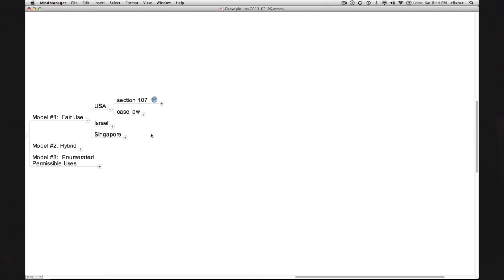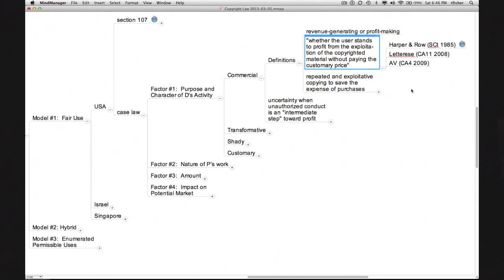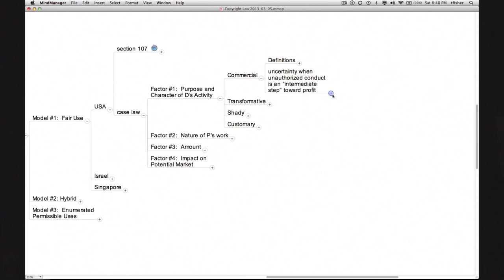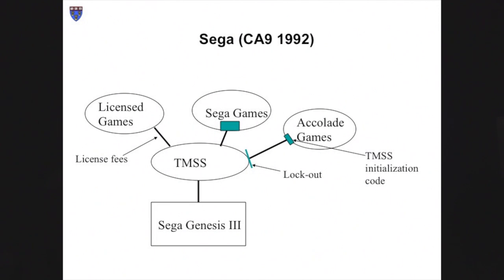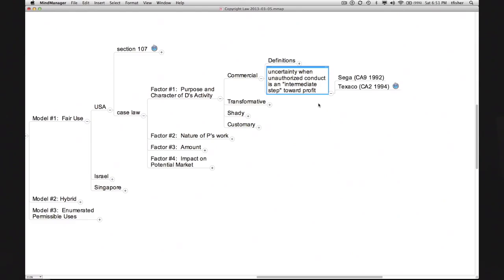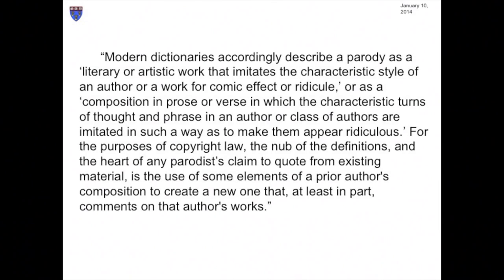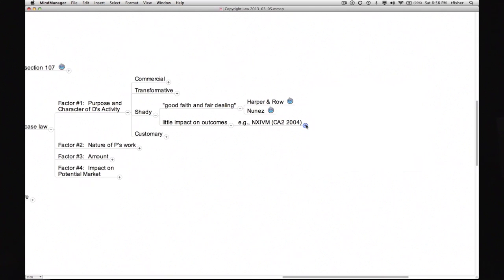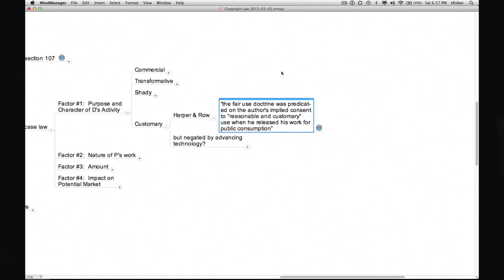William Fisher, CopyrightX: Lecture 9.2, Fair Use: Fair Use Today